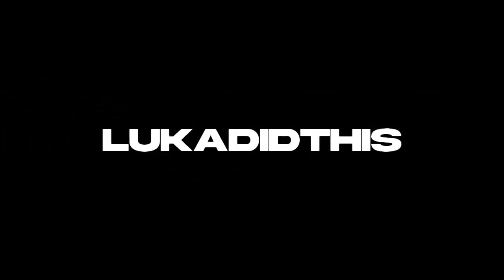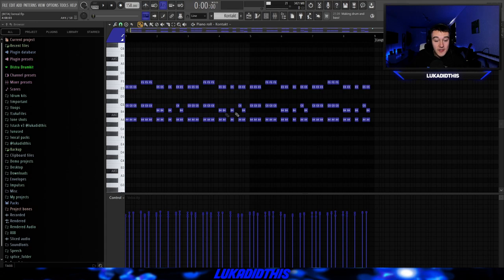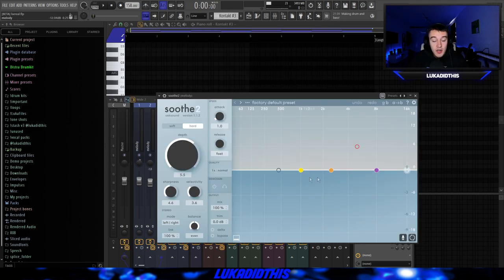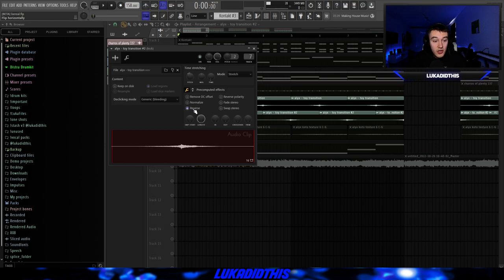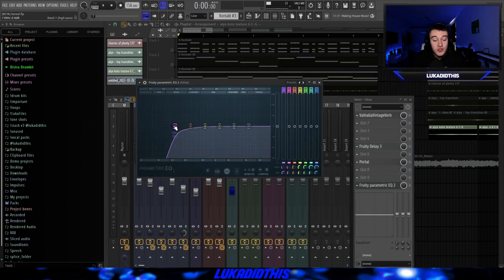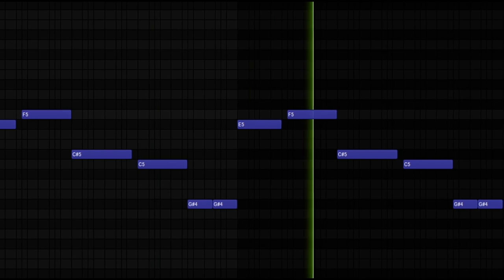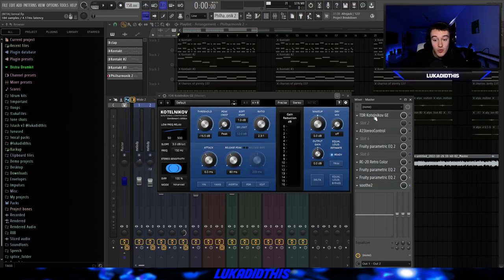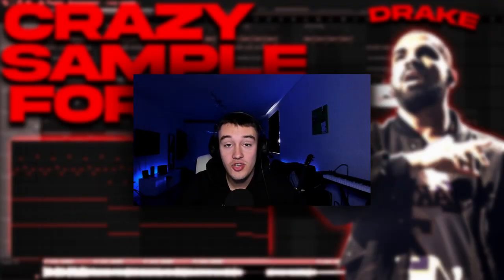How CUBEATZ makes CRAZY SAMPLES for DRAKE & 21 SAVAGE (NEW KONTAKT BANK)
Today I'm showing y'all how and Cubeatz is making crazy vintage melodies in the style of drake & 21 savage.

0:00 intro
0:35 sample preview
0:47 violin pattern
1:37 string pattern
2:27 texture/percloop
3:05 accents
3:54 koto texture
4:46 flute pattern
6:13 bassline
6:58 processing the sample
7:56 finished sample
8:09 outro